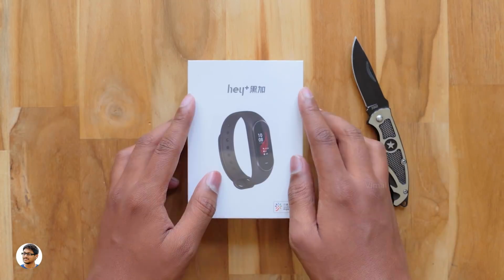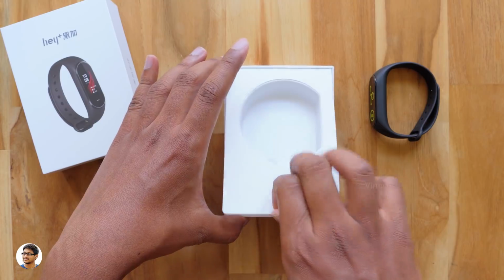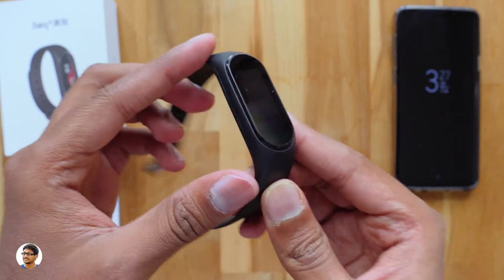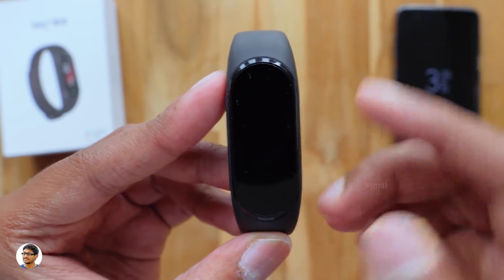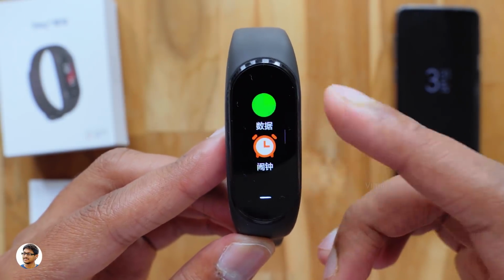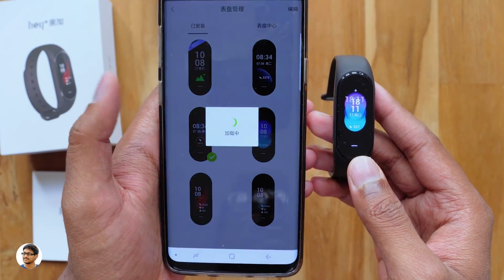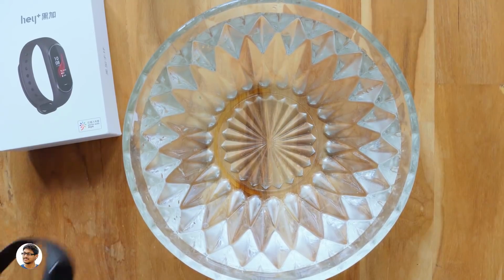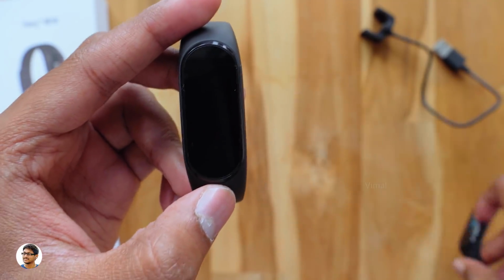Xiaomi Hey+ Band Unboxing & Review India | Is this the Mi Band 4?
Xiaomi Hey+ Band Unboxing India | Xiaomi Hey Plus Band Full Review India | Xiaomi Hey+ Hands on India 2018 | Xiaomi Hey+ India price details.